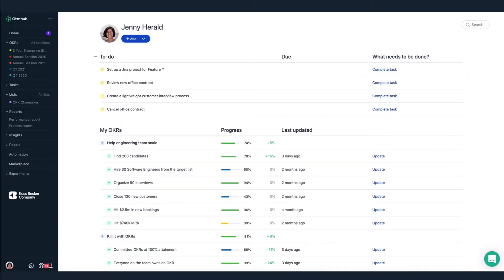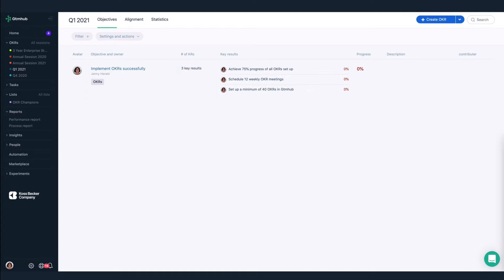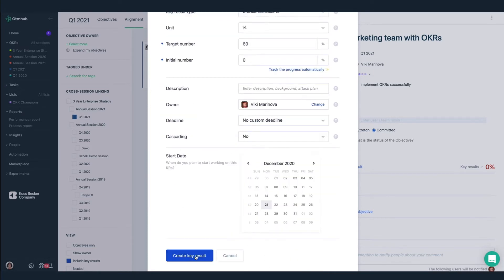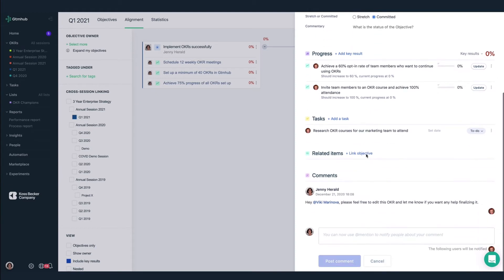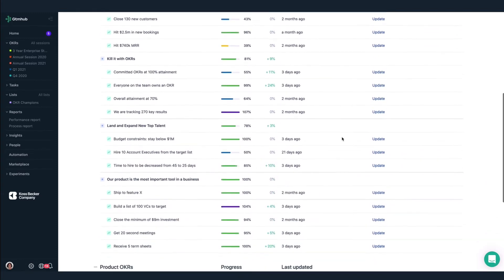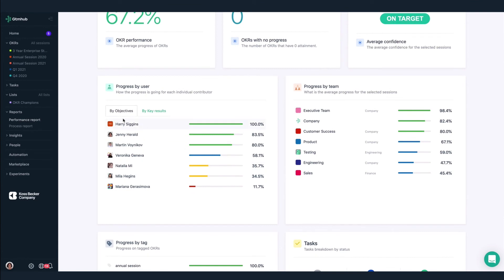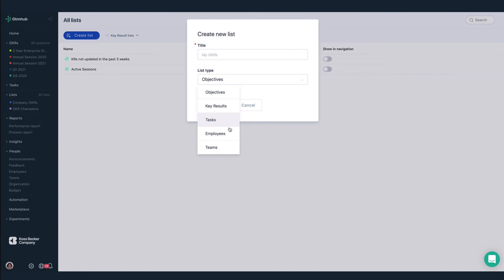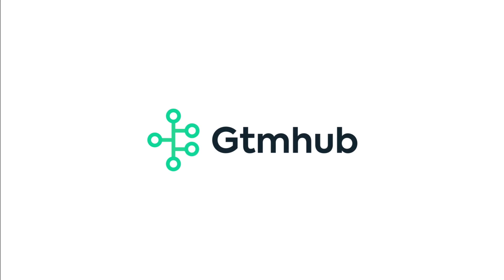Gtmhub Demo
Get a demo of Gtmhub in under 10 minutes.